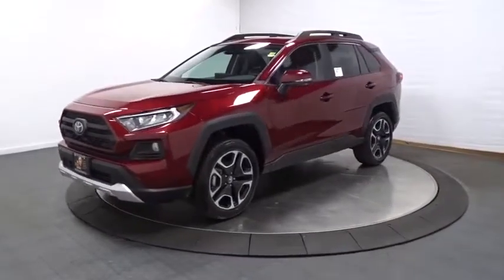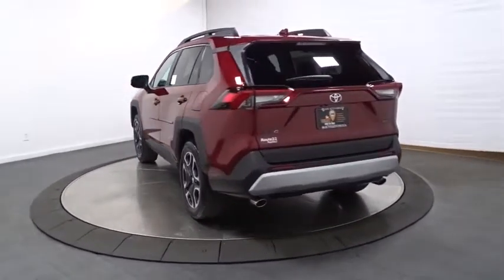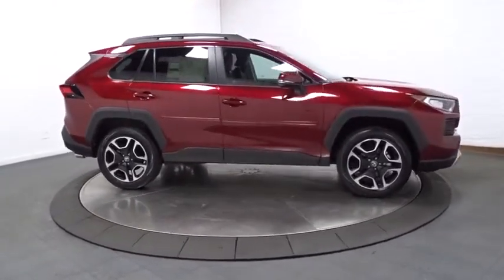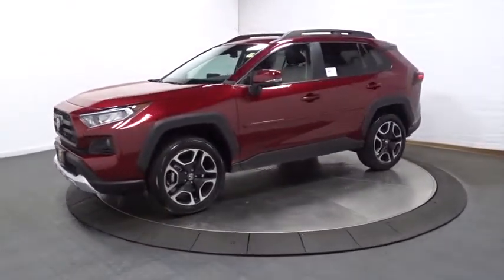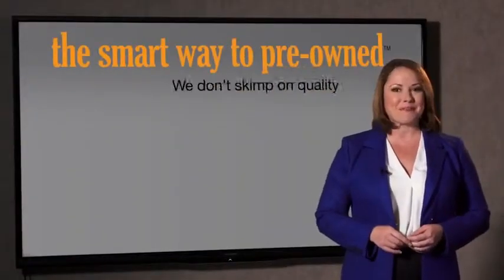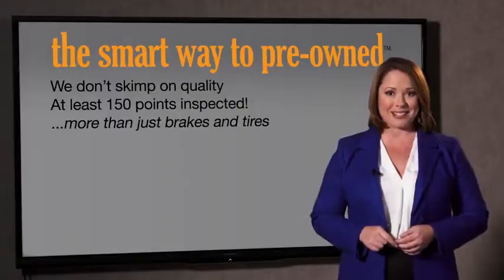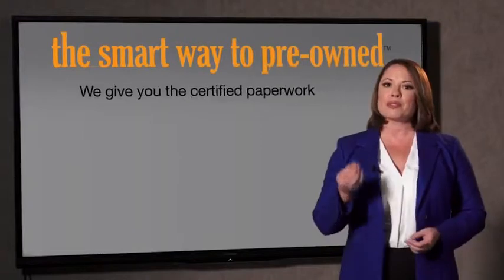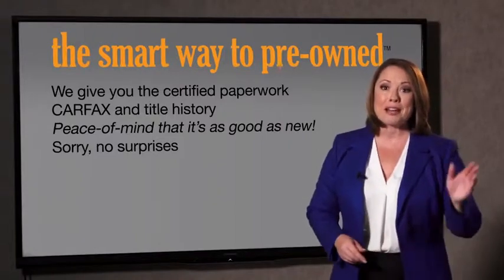2019 Toyota RAV4 Hillside, Newark, Union, Elizabeth, Springfield, NJ 190864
2019 Toyota RAV4 available in Hillside, New Jersey at Route 22 Toyota. Servicing the Newark, Union, Elizabeth, Springfield, NJ area.

The Smart Way To Buy! Are you tired of hidden fees and bogus rates ruining your search process? Now there's a way to avoid all of the nonsense. Introducing the smart way to buy from Route 22 Auto's. The advantages of the smart way to buy are endless. There is no pressure throughout your search. You can finally feel at ease when purchasing a car. Since there are no hidden fees, there are no surprises or gimmicks revealed when you finally make a decision. Route 22 Autos salespeople are direct and value your time, so there is no back and forth or confusion. They know it's necessary for you to feel comfortable during the buying process and want to be trusted. The smart way to buy is smart for a reason. The team at Route 22 Auto's does Internet research every day to discover the right price for you. They make sure to look at competitors' pricing and numbers from industry experts so you can feel confident that you're getting the best offer possible. The main factors that contribute to your final cost are market value, product availability, days' supply in the market and the product age, color and equipment. It's easy to feel secure with the smart way to buy. This Toyota includes: ADVANCED TECHNOLOGY PACKAGE Lane Departure Warning Lane Keeping Assist Auto-Dimming Rearview Mirror Rear Parking Aid Universal Garage Door Opener Blind Spot Monitor Cross-Traffic Alert RADIO: ENTUNE 3.0 PREMIUM AUDIO W/JBL/CLARI-FI Smart Device Integration HD Radio Navigation System AM/FM Stereo Satellite Radio Premium Sound System SPECIAL COLOR MOON ROOF Generic Sun/Moonroof Sun/Moonroof BODY SIDE MOLDINGS (PPO) ALL WEATHER LINER PACKAGE Floor Mats 50 STATE EMISSIONS *Note - For third party subscriptions or services, please contact the dealer for more information.* Want more room? Want more style? This Toyota RAV4 is the vehicle for you. This Toyota RAV4 is equipped with AWD for improved handling. Whether you're faced with inclement weather or just out enjoying the twisting back road, you'll have the grip of AWD on your side. Put away your phone and focus on the road, your new vehicle has navigation.
Radio w/Seek-Scan, Clock, Speed Compensated Volume Control, Steering Wheel Controls, Voice Activation and Radio Data System,Integrated Roof Antenna,2 LCD Monitors In The Front,Radio: Entune 3.0 Audio Plus -inc: 6 speakers, 8.0 touchscreen, AM/FM/HD Radio, aux port, USB media port, 4 USB charging ports, advanced voice recognition, hands-free phone capability and music streaming via Bluetooth wireless technology, Scout GPS link compatible w/up to 3-year trial, Siri eyes free, Apple CarPlay compatible, SiriusXM w/3-month all access trial, Toyota connected services - Safety Connect w/3-year trial, Service Connect w/3-year trial, Remote Connect w/6-month trial, Wi-Fi Connect powered by Verizon w/up to 2GB within 6-month trial, for details,Body-Colored Front Bumper w/Black Rub Strip/Fascia Accent and Metal-Look Bumper Insert,Deep Tinted Glass,Power Liftgate Rear Cargo Access,Fully Galvanized Steel Panels,Front Fog Lamps,Tires: P235/55R19,Black Grille w/Body-Color Surround,Compact Spare Tire Mounted Inside Under Cargo,Wheels: 19 x 7.5J Alloy,Variable Intermittent Wipers,Tailgate/Rear Door Lock Included w/Power Door Locks,Lip Spoiler,Clearcoat Paint,Laminated Glass,Fully Automatic Aero-Composite Led Low/High Beam Daytime Running Auto High-Beam Headlamps,Black Bodyside Cladding and Black Wheel Well Trim,Black Rear Bumper w/Metal-Look Rub Strip/Fascia Accent,Fixed Rear Window w/Fixed Interval Wiper and Defroster,Chrome Side Windows Trim and Black Front Windshield Trim,Roof Rack Rails Only,Steel Spare Wheel,Body-Colored Door Handles,LED Brakelights,Black Power Heated Side Mirrors w/Manual Folding and Turn Signal Indicator,Passenger Seat,Fade-To-Off Interior Lighting,Driver And Passenger Visor Vanity Mirrors w/Driver And Passenger Auxiliary Mirror,2 12V DC Power Outlets,Power Door Locks w/Autolock Feature,Redundant Digital Speedometer,Entune Safety Connect Tracker System,Full Floor Console w/Covered Storage, Mini Overhead Console w/Storage, 2 12V DC Power Outlets and 1 AC Power Outlet,Trunk/Hatch Auto-Latch,Cruise Control w/Steering Wheel Controls,Driver Seat,Wi-Fi Connect Mobile Hotspot Internet Access,2 Seatback Storage Pockets,Day-Night Rearview Mirror,Urethane Gear Shift Knob,Power 1st Row Windows w/Driver 1-Touch Up/Down,Systems Monitor,HVAC -inc: Underseat Ducts,Power Rear Windows and Fixed 3rd Row Windows,Distance Pacing w/Traffic Stop-Go,Front C